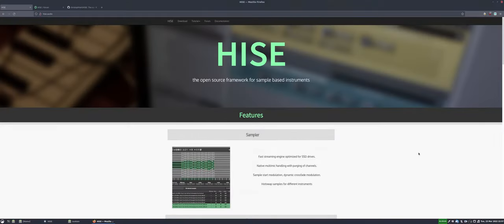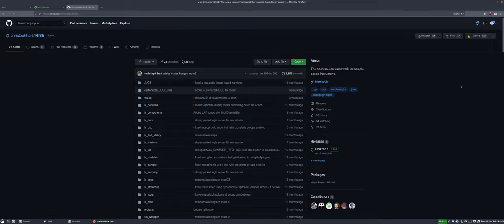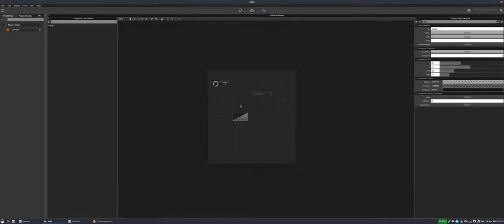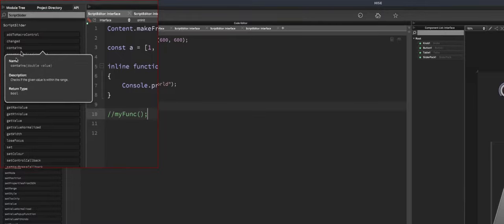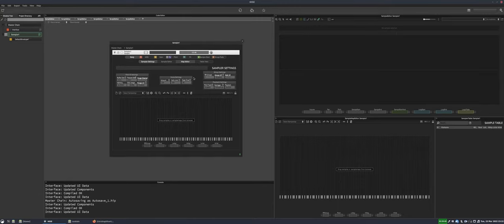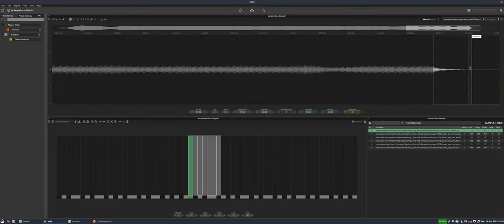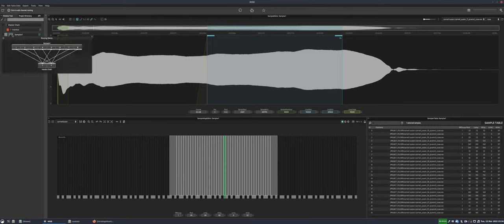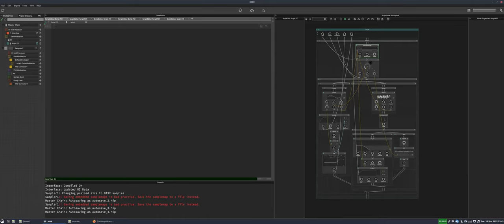Introduction to HISE 2022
Chapters:
0:00 What is HISE
02:08 Where to get HISE
05:27 Overview of the interface
06:39 The script editor
09:34 The interface designer
12:27 Module Tree, Project directory, API
15:37 Gain Modulation
15:57 Effects
17:33 Sine wave generator
19:04 Sampler
29:50 Dynamic crossfades
31:55 Custom FX (scriptnode)
34:22 Snippets
35:34 Export options
36:18 Example of a HISE project
40:10 Patreon credits